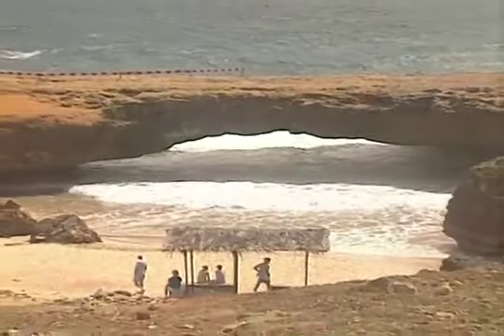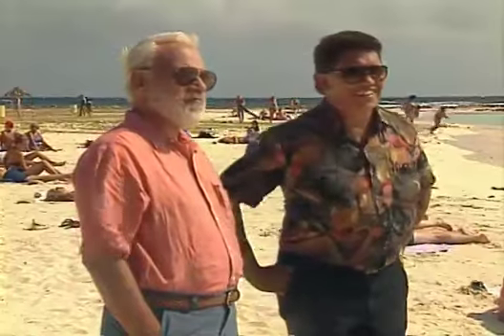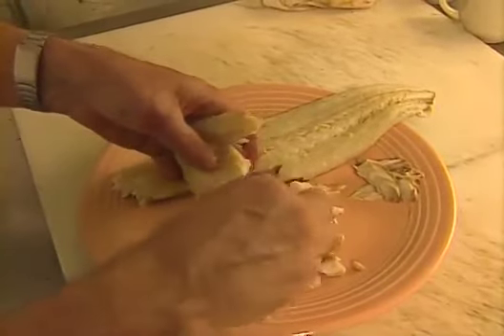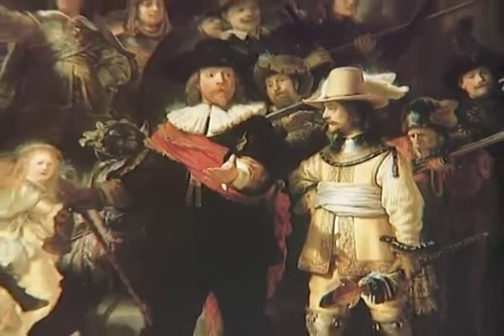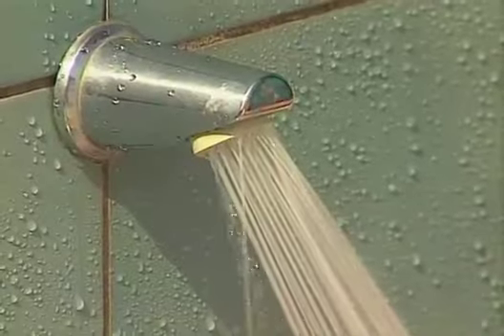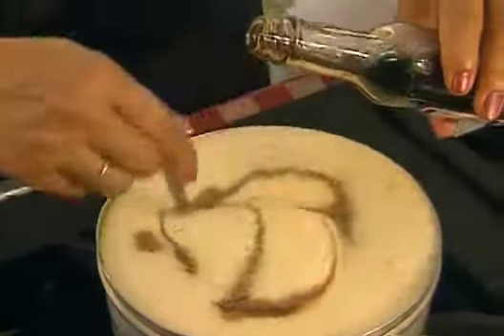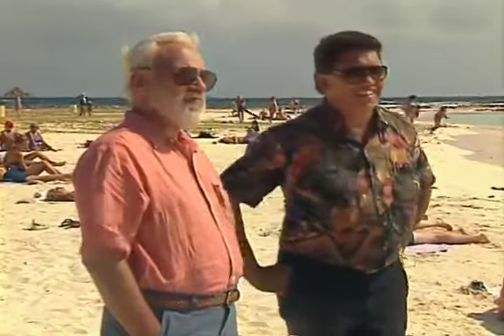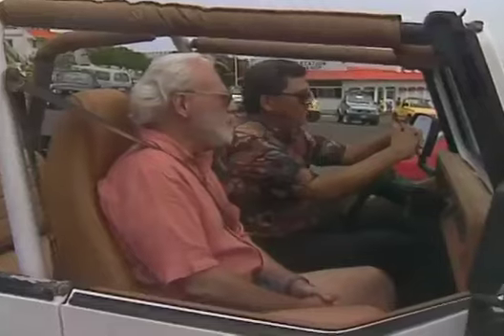Burt Wolfs Menu 117 The North Side of Aruba